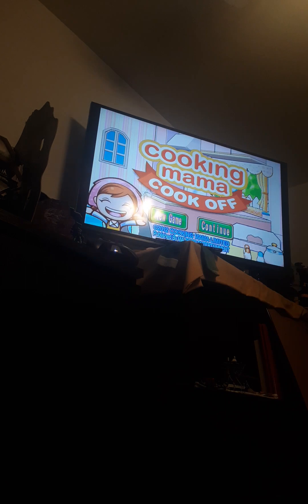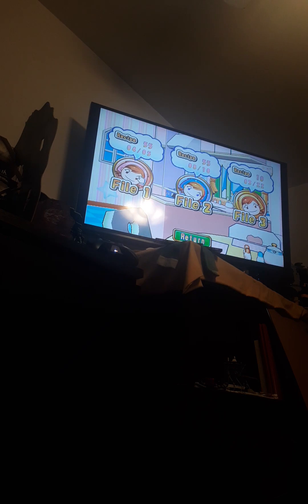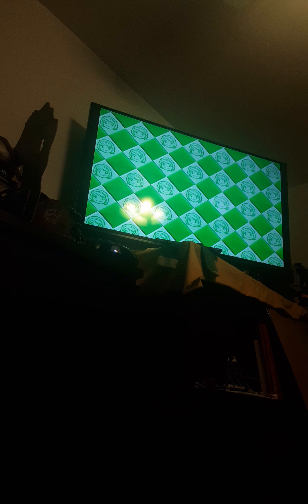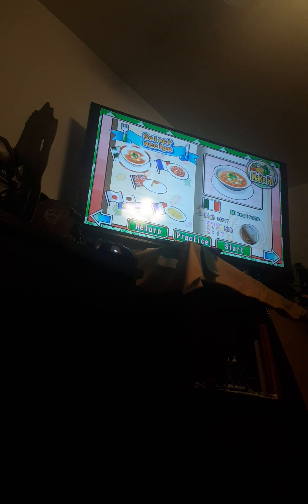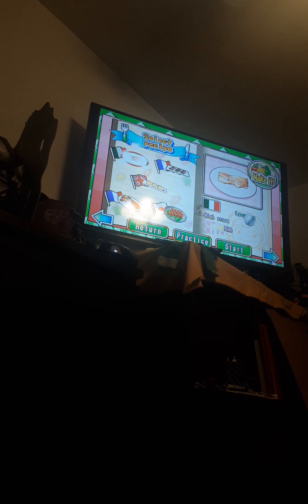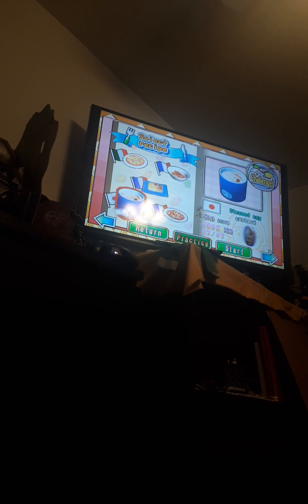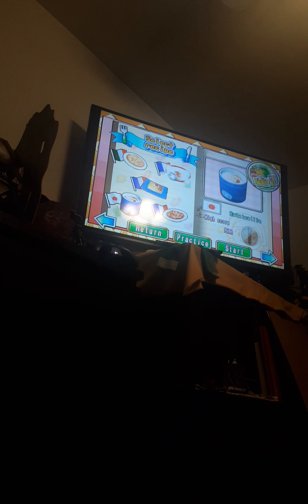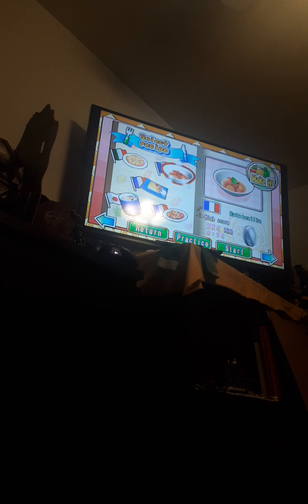Cooking Mama Cook Off Challenge Recipe 31 Steamed Egg Custard Walk-Through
Season 2 Episode 31 Rated YouTube Great For Some Gaming Throughout Always